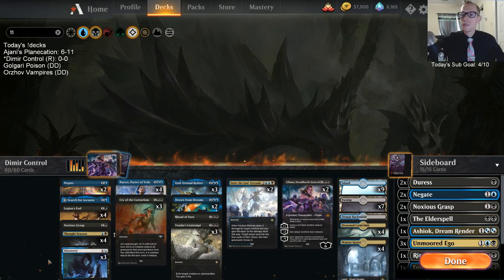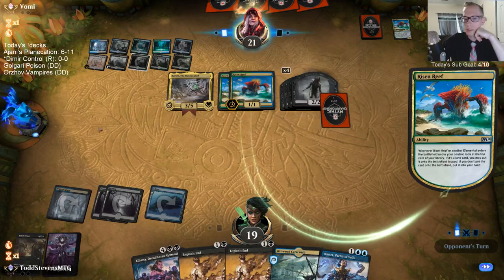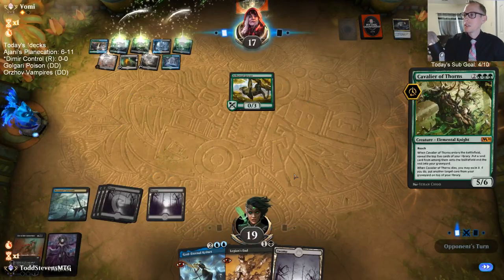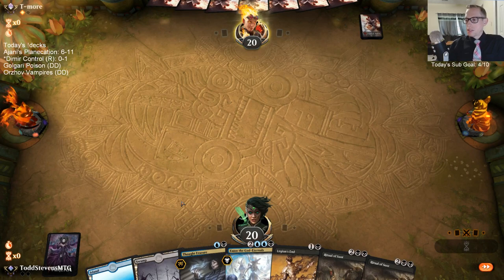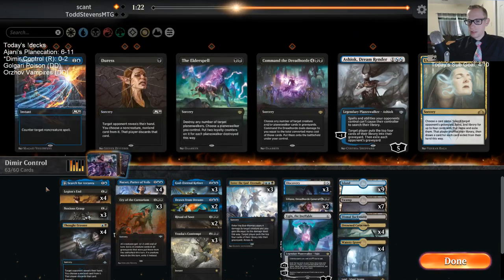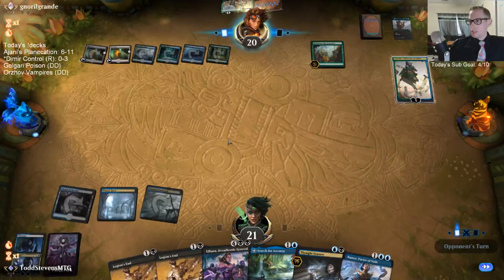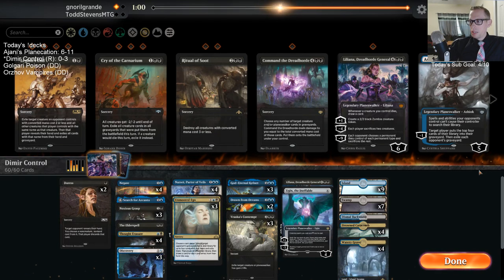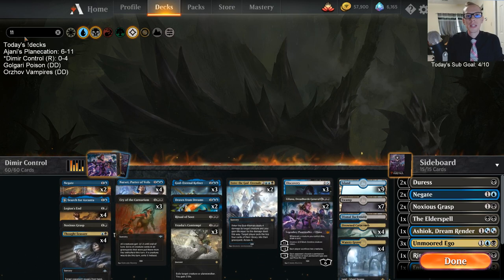Dimir Control: A quick, painless death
Ranked w/ Dimir Control! MTG Arena - Standard, 8/17/19